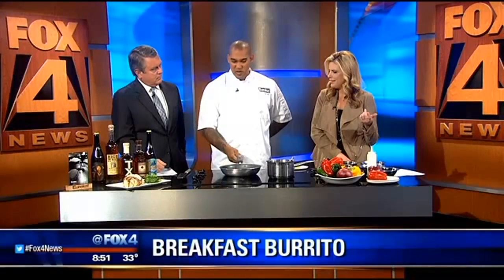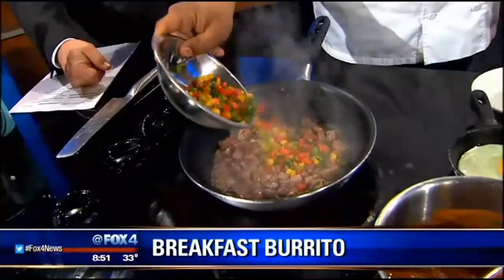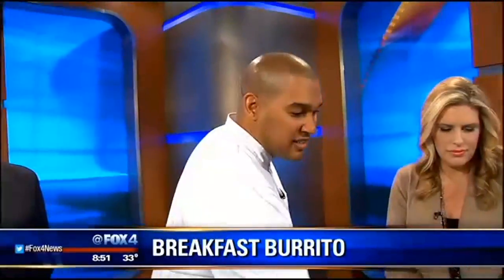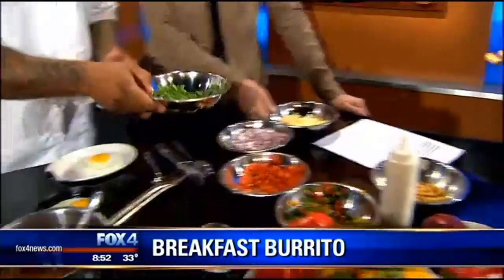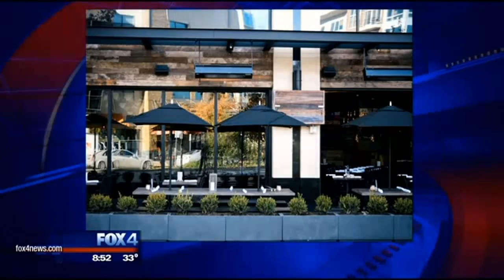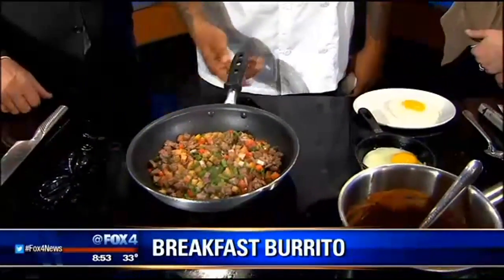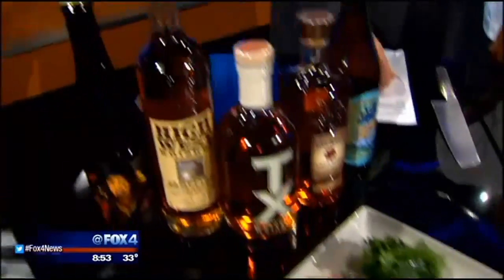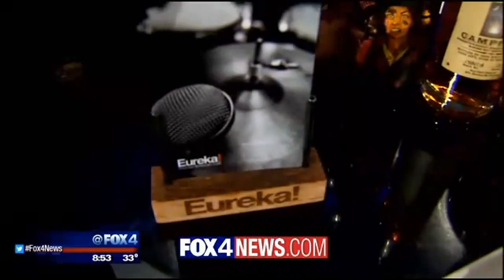Breakfast Burrito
Chef AJ McCloud from Eureka makes a yummy breakfast burrito.